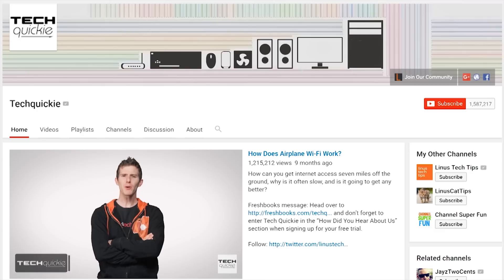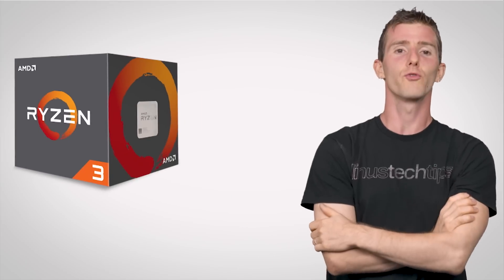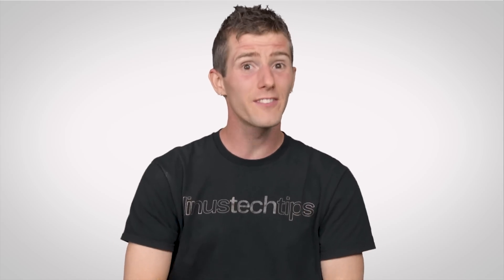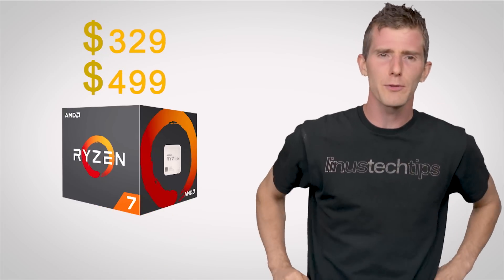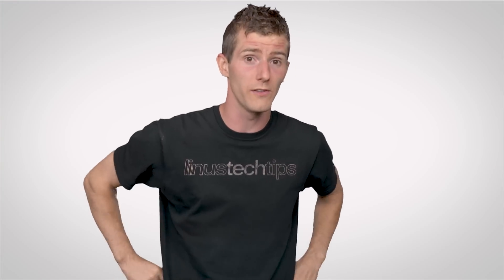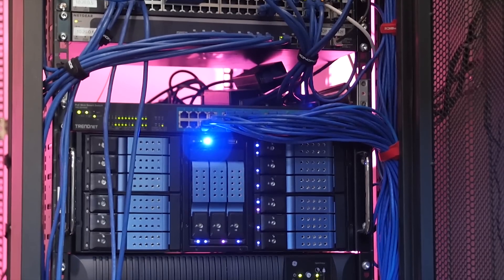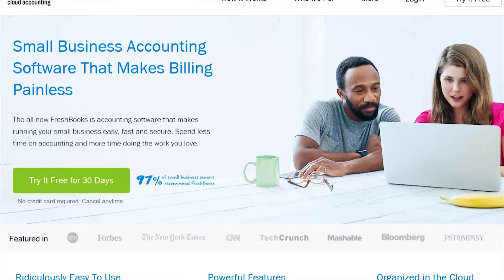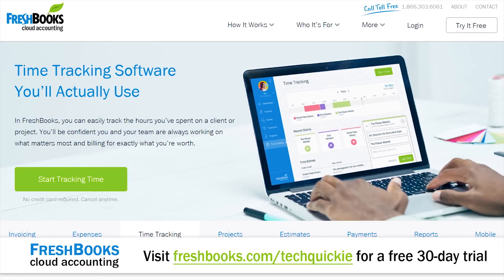AMD Ryzen 3, 5, and 7 Explained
What are the differences between the different CPU models in AMD's new Ryzen lineup?